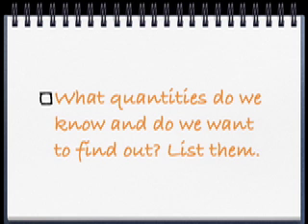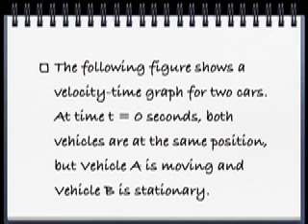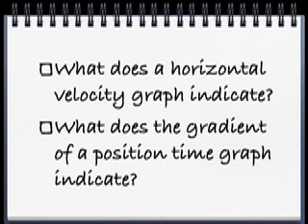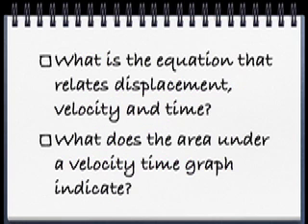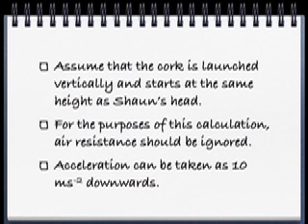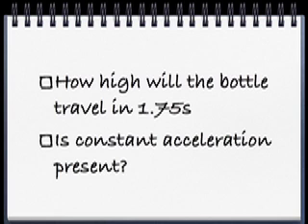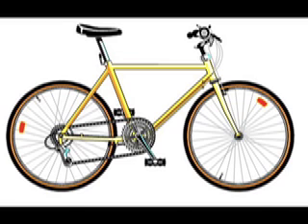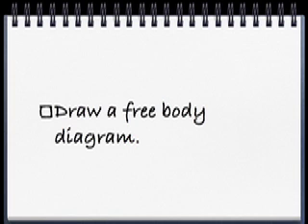Movement Assignment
A video assignment for studenst to complete in their workbooks. This assignment looks at the concept of motion in particular 1 and 2 dimensional motion.